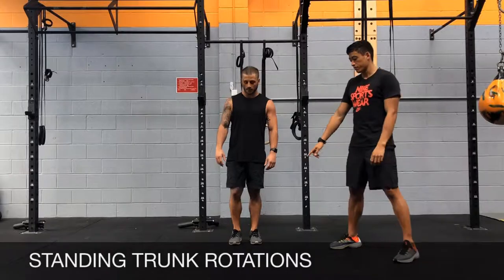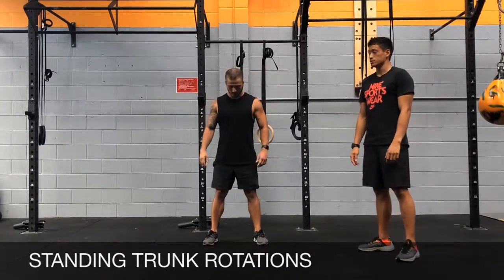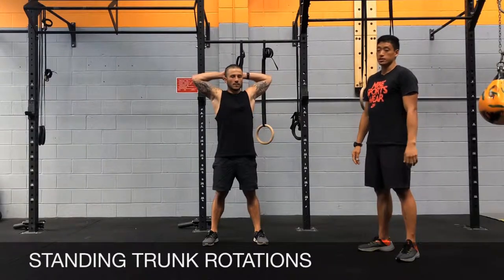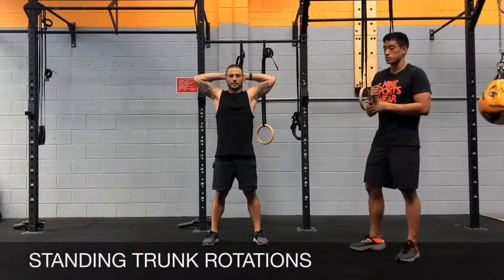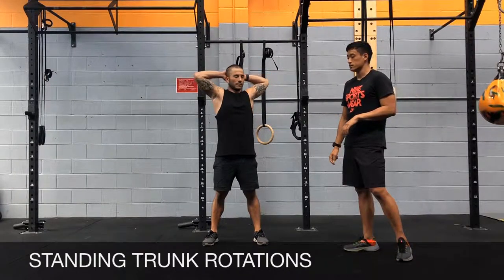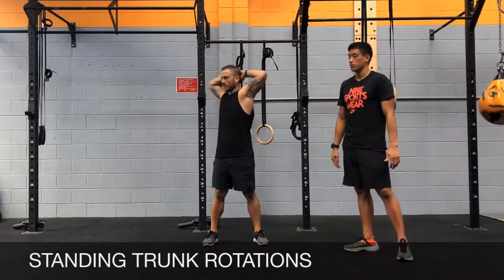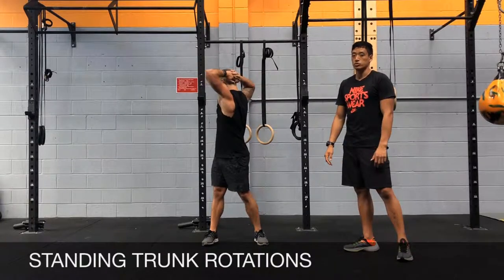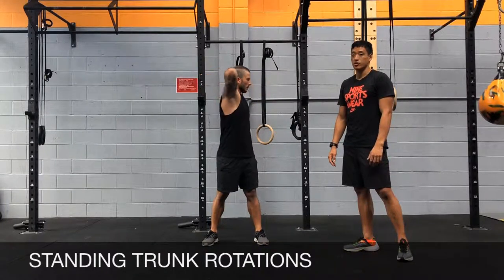STANDING TRUNK ROTATIONS